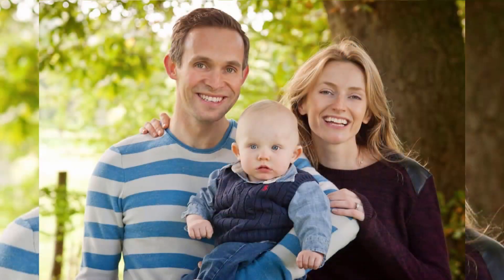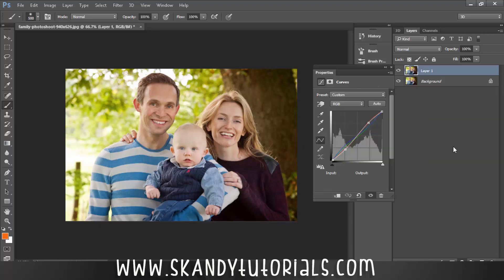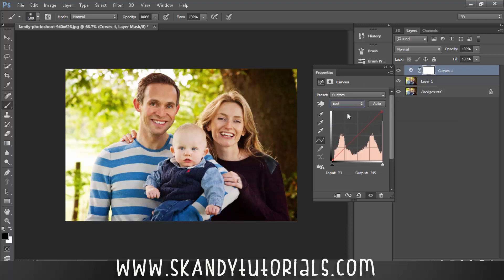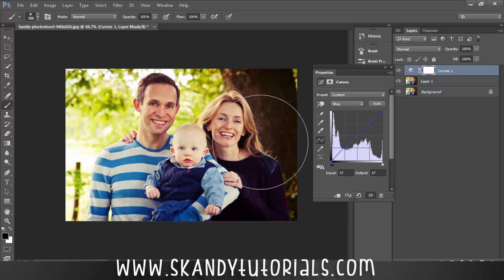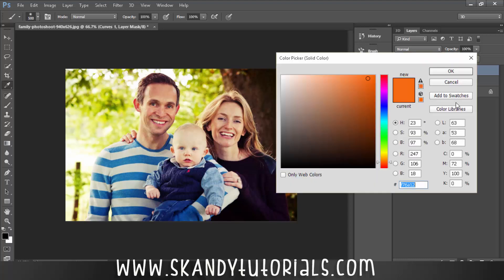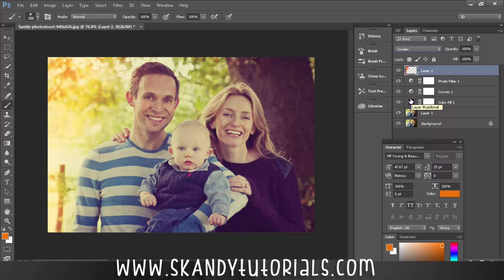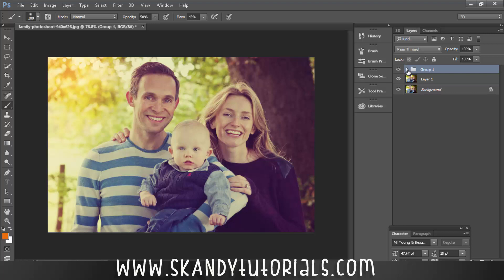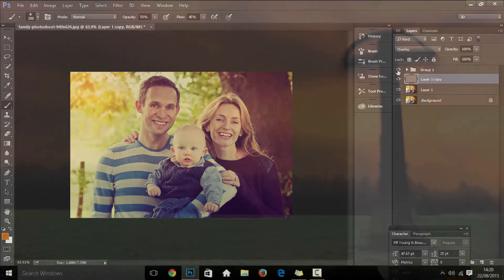Cross Processing Photoshop CC 2015 Tutorial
Photography Editing Tutorial In Photoshop cc 2015, Today we are going to learn how photographers really make their images pop in adobe photoshop. This is great for image editing as cross processing is a really professional way to present your images. By creating a soft light effect you can really customize your work.

2015 Skandy Photoshop Tutorials